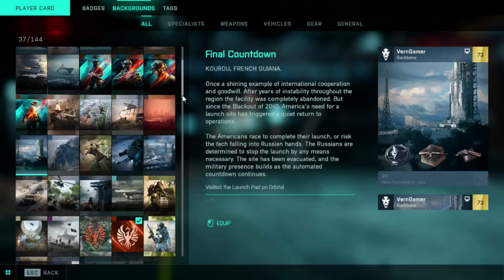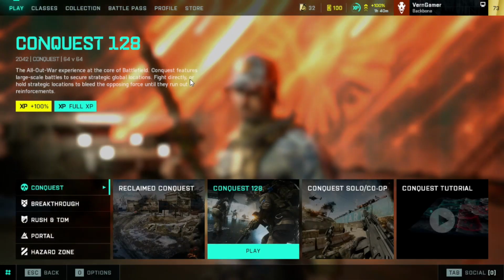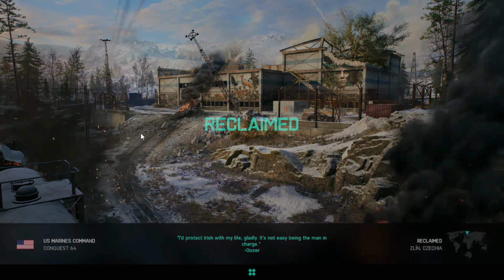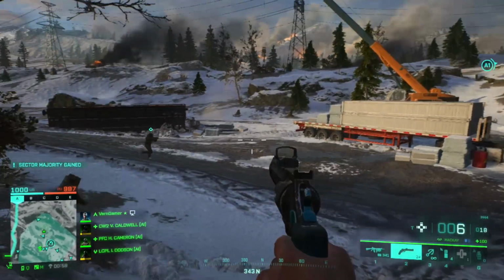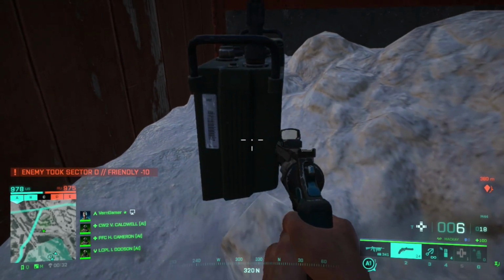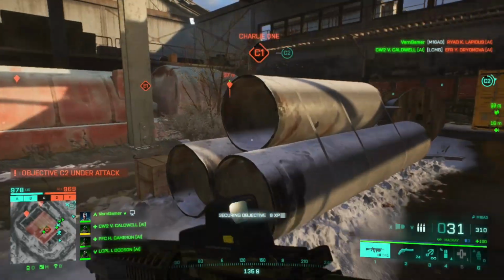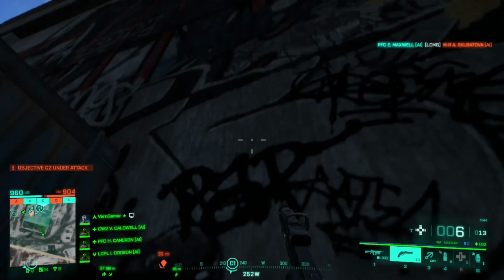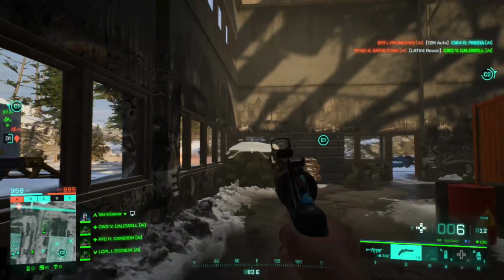How to get both new backgrounds in Battlefield 2042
First Battlefield video wooooooooooooooooooo